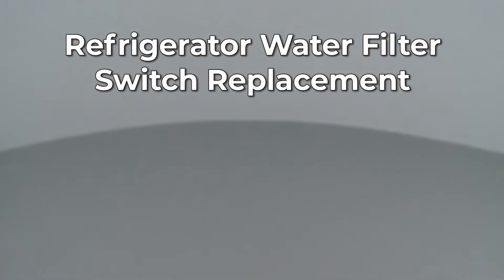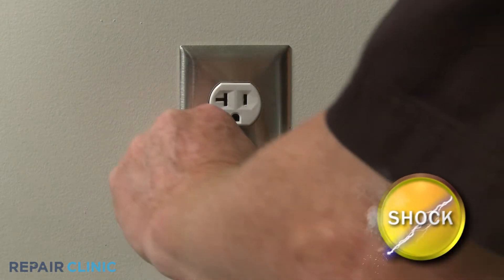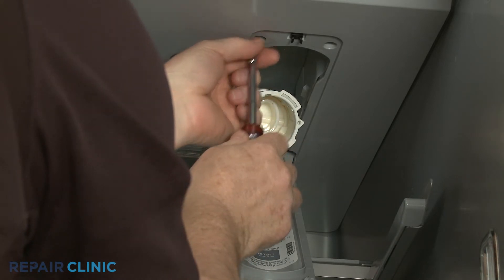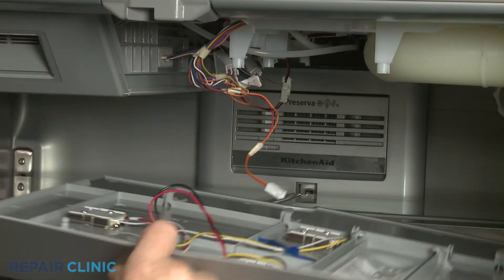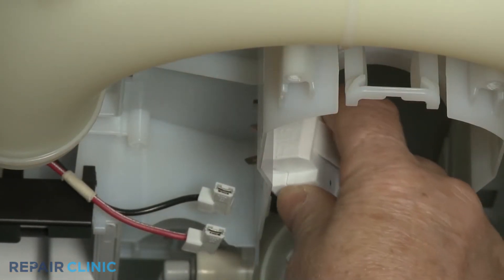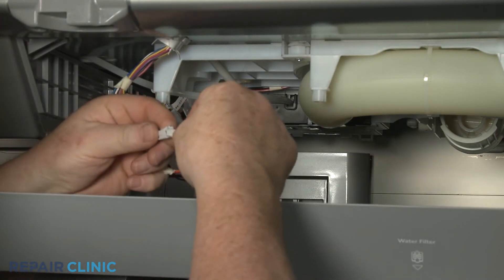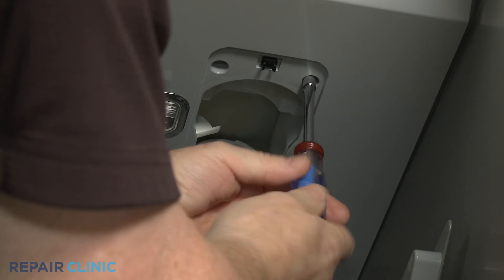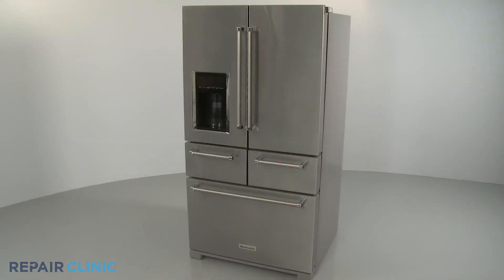KitchenAid 5 Door Refrigerator Water Filter Switch Replacement WPC3680310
This video provides step-by-step repair instructions for replacing the water filter switch on a KitchenAid 5 Door Refrigerator (Model KRMF706ESS01). The most common reason for replacing this part is if the water dispenser is not working.